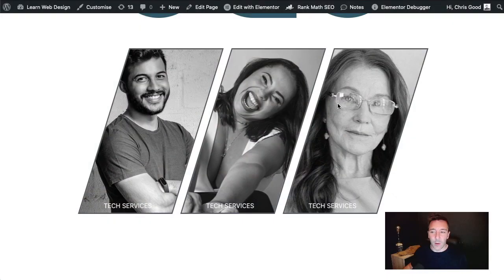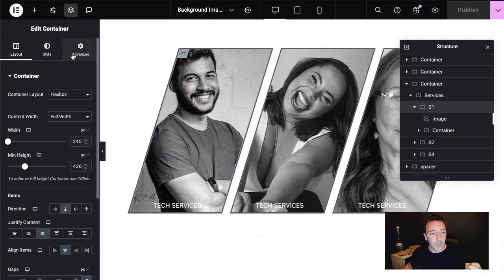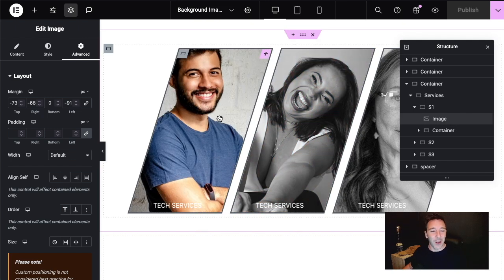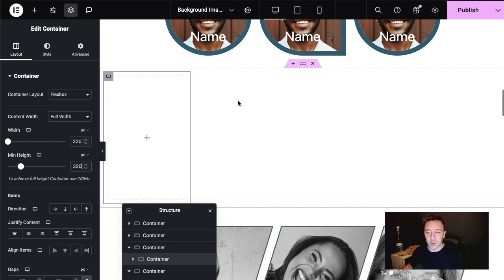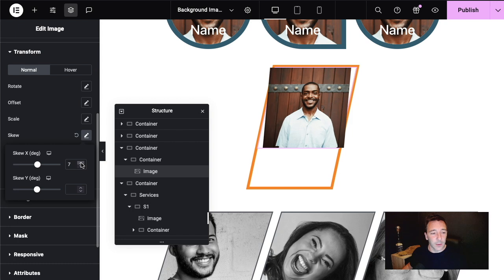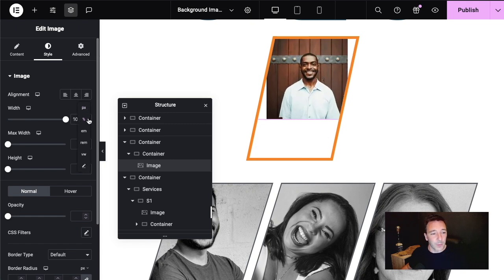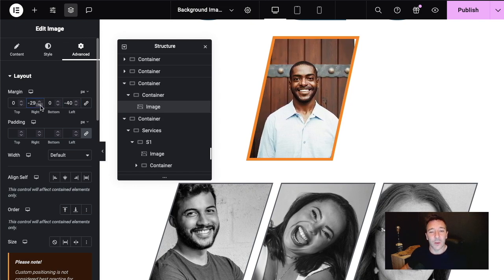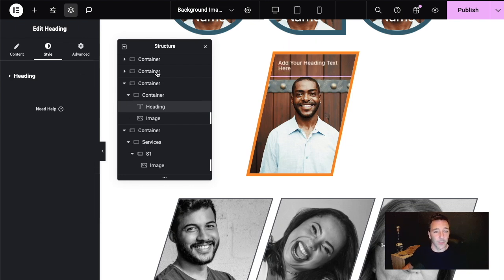Skew Image and Content Containers in Elementor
Adding unexpected geometery to a page can really make a design pop -when done tastefully.  In this tutorial, we look at how to skew content containers with skewing the content inside, which opens up some awesome possibilities with your designs.